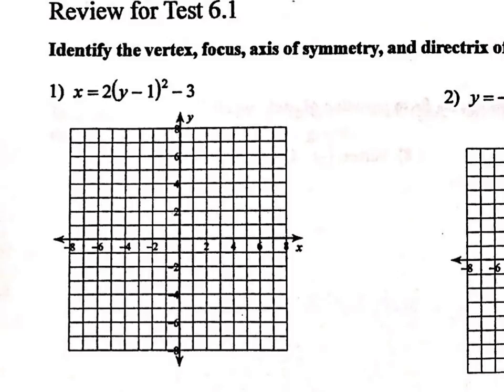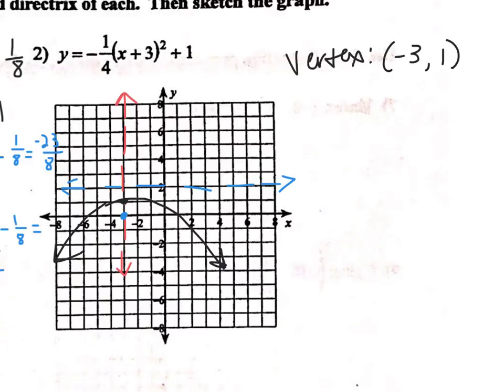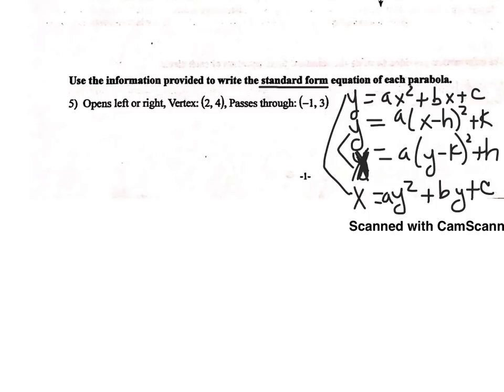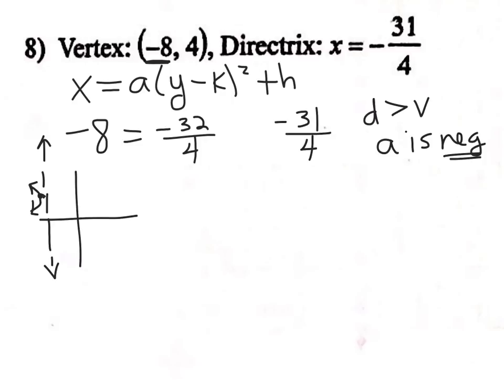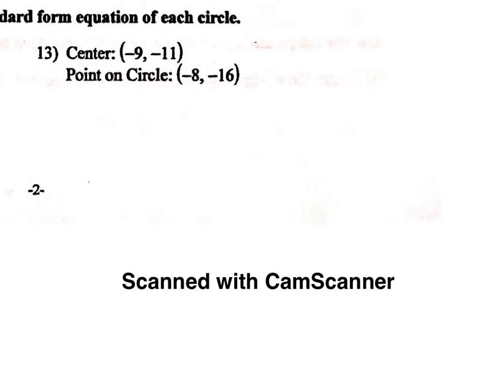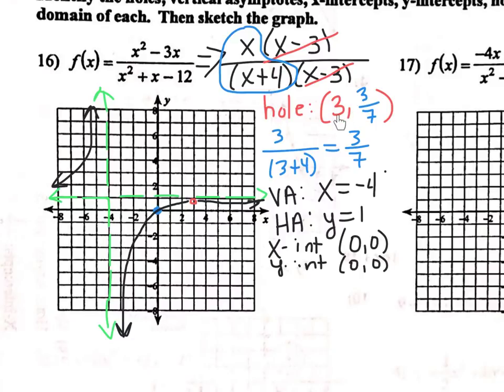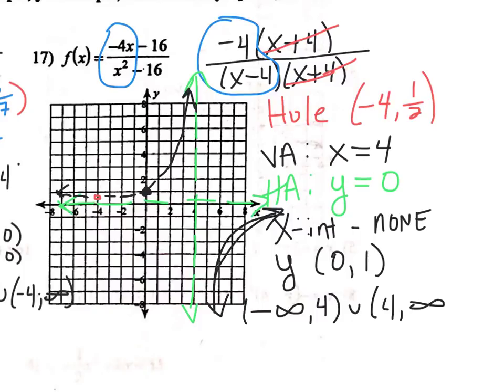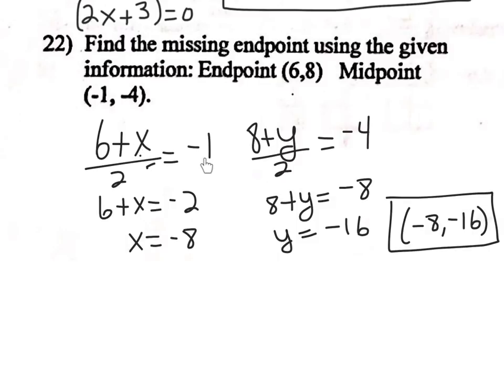Alg II PAP Test 6.1 Review